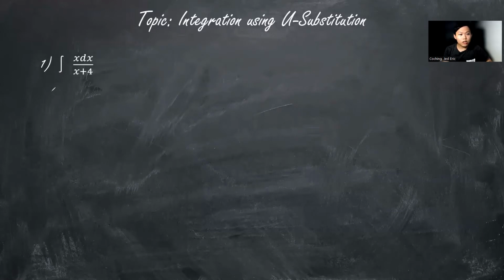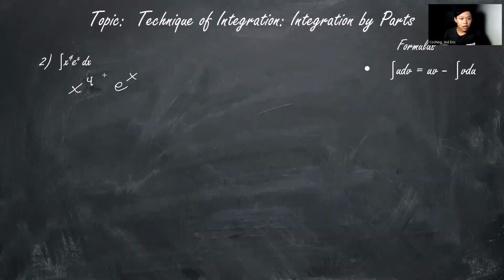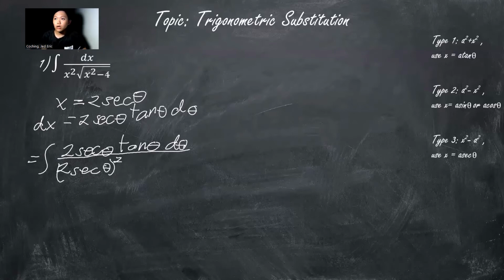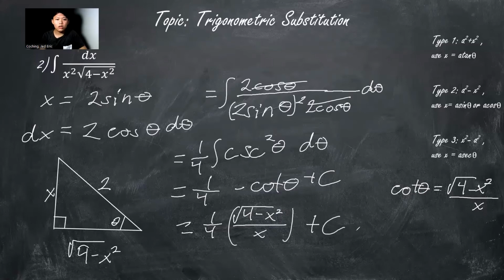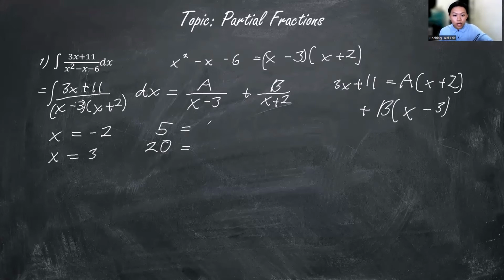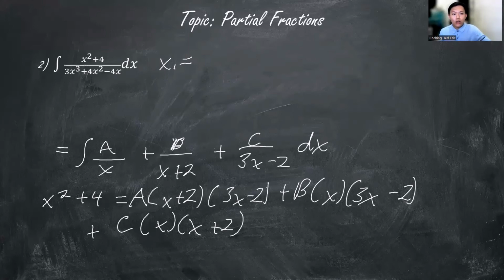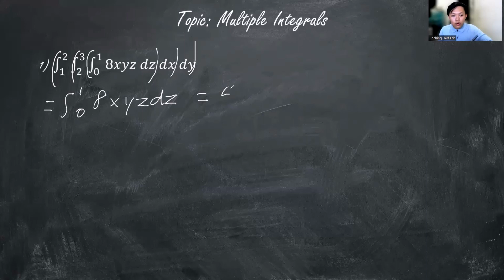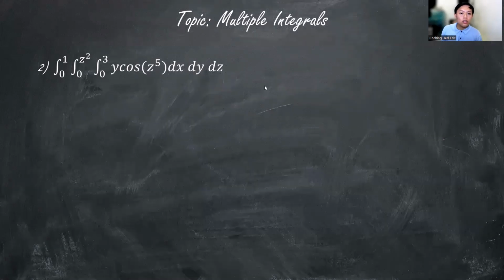Master Class Video 3- COCHING